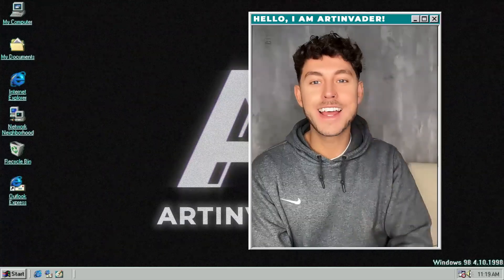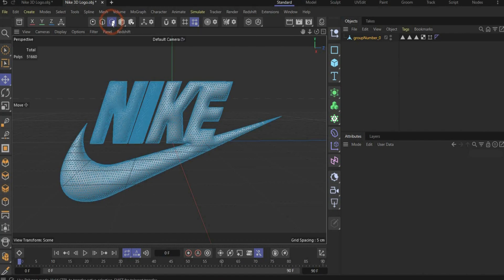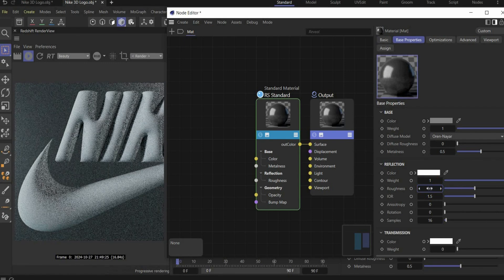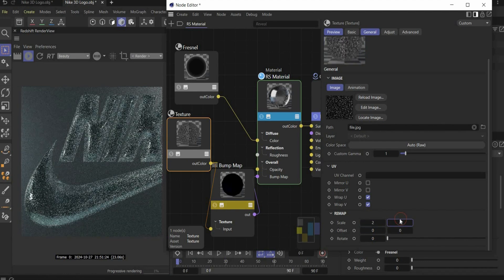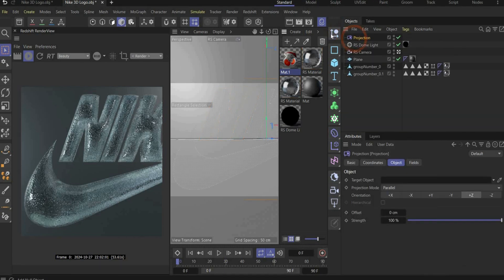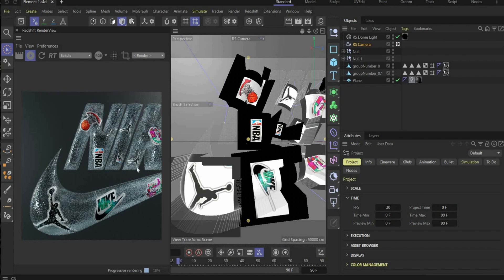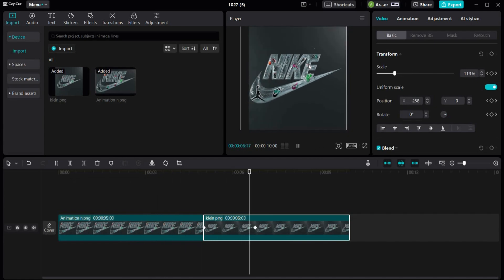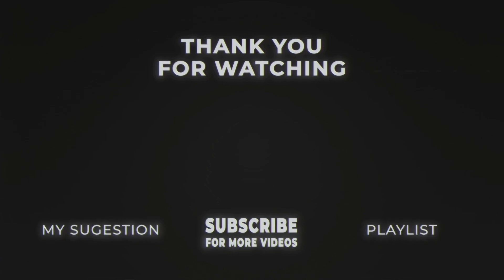💦 CREATE FLUID NIKE LOGO AESTHETICS WITH STICKERS 💦 INSPIRED BY VINCENT SCHWENK - CINEMA 4D TUTORIAL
Welcome to a new Cinema 4D tutorial, where we’ll dive into creating fluid, 3D nike logo designs inspired by the renowned digital artist Vincent Schwenk. Known for his unique, flowing forms and vibrant textures, Schwenk’s work pushes the boundaries of 3D art. Learn how to replicate that aesthetic using Cinema 4D powerful tools and rendering techniques.

In this step-by-step tutorial I will guide you through the process of crafting easily 3D logos, applying dynamic materials with stickers and achieving stunning render effects!  Whether you’re a beginner or an experienced artist, this tutorial will help you master the creation of smooth, dynamic shapes that bring your scenes to life. Let’s get started!

🥳 YOU FOUND THE CODE (24 HOURS OVER) 🥳

✔️ YouTube Member only content
✔️ Watch all videos in advance
✔️ Color adjustments videos (CapCut)

✔️ This project file
✔️ Over 70 other project files
✔️ All textures + bonus material

_______________________  SOCIAL MEDIA ________________________

______________________  NEW TUTORIAL  _______________________

Every week - Blender/  Cinema 4D Tutorial